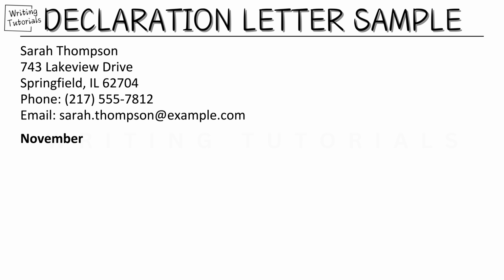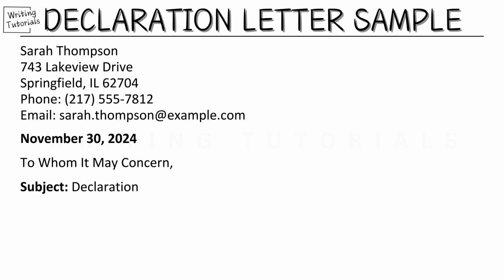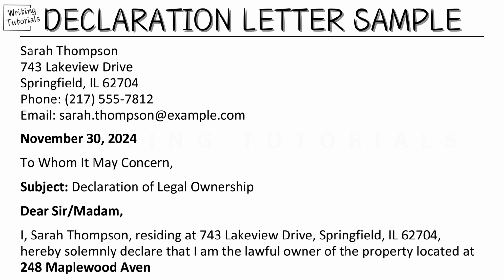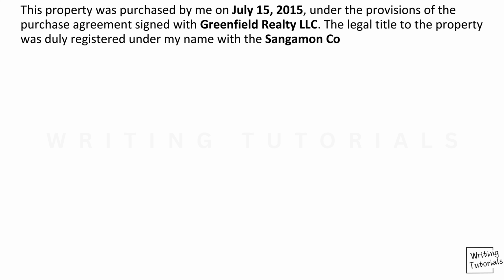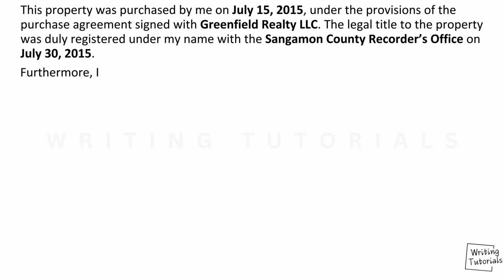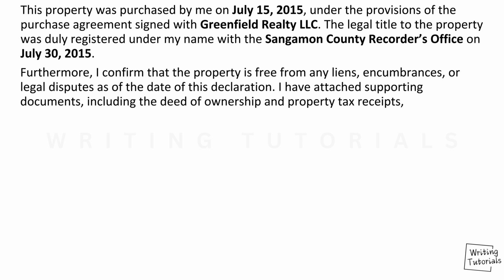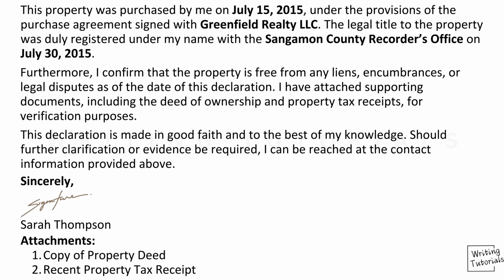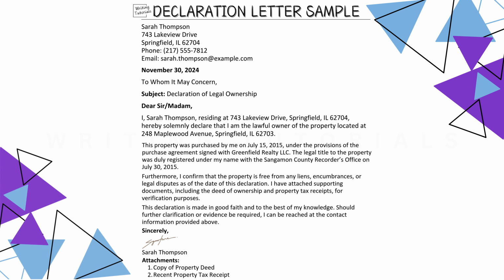How To Write Declaration Letter with Sample and Explanation | Writing Tutorials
In this video, we’ll teach you how to write a clear and professional declaration letter. A declaration letter is often used in legal, official, or personal matters to affirm facts, intentions, or information. We’ll guide you through the format, structure, and best practices to ensure your letter is formal and credible. Whether for court, a business, or personal use, this tutorial will simplify the process for you.

1. What is a declaration letter?
A declaration letter is a formal statement in which the writer affirms facts, intentions, or commitments, often under oath or as a matter of record.

2. What is the purpose of a declaration letter?
It serves to officially state facts or intentions for legal, professional, or personal purposes, such as in legal proceedings, financial agreements, or certifications.

3. How to write a declaration letter step-by-step?
   - Step 2: Date: Add the date of writing the letter.
   - Step 3: Recipient’s Details: Address the letter to the relevant individual, authority, or organization.
   - Step 4: Subject Line: Clearly state the purpose, e.g., “Declaration of [Fact/Intent].”
   - Step 5: Opening Statement: Begin with a formal declaration phrase, such as “I, [Full Name], hereby declare…”
   - Step 6: Details of Declaration: Clearly outline the facts or intentions being declared, using specific and concise language.
   - Step 7: Additional Information (if applicable): Add relevant supporting details or documents if needed.
   - Step 8: Closing Statement: Reiterate the declaration and add a statement of truth, such as “I affirm that the information provided is true and correct to the best of my knowledge.”
   - Step 9: Sign-Off: End with “Sincerely” or “Yours truly,” followed by your signature, name, and designation (if applicable).

4. What tone should be used in a declaration letter?
The tone should be formal, clear, and factual, avoiding any ambiguity or emotional language.

5. What are common uses of a declaration letter?
   - Legal proceedings (e.g., affidavits)
   - Financial matters (e.g., debt declarations)
   - Employment purposes (e.g., declaring dependents)
   - Immigration processes
   - Personal agreements or certifications

6. Should a declaration letter be notarized?
For legal or official matters, it is often recommended to have the letter notarized to enhance its credibility.

7. How long should a declaration letter be?
It should be as brief as possible while including all relevant information, typically no more than one page.

8. What is the difference between a declaration letter and an affidavit?
A declaration letter is often less formal and may not require notarization, while an affidavit is a sworn statement made under oath and typically notarized.

9. Can a declaration letter include attachments?
Yes, if necessary, include relevant documents or evidence to support the declaration.

10. Should a declaration letter be typed or handwritten?
For professionalism and clarity, it’s best to type the letter, especially for legal or formal purposes.

11. Who can write a declaration letter?
Anyone involved in a situation requiring affirmation of facts or intentions, such as individuals, employers, or legal representatives, can write a declaration letter.

12. Can declaration letters be used in court?
Yes, declaration letters can be used in court, but they may need to be sworn or notarized to be admissible as evidence.

13. What should you avoid in a declaration letter?
   - Ambiguity or vague statements
   - Emotional or informal language
   - Unverified or incorrect information

14. How should you conclude a declaration letter?
End with a statement of affirmation and your signature to authenticate the document.